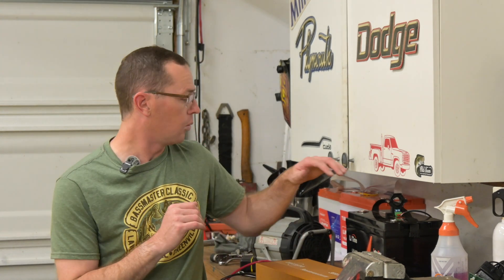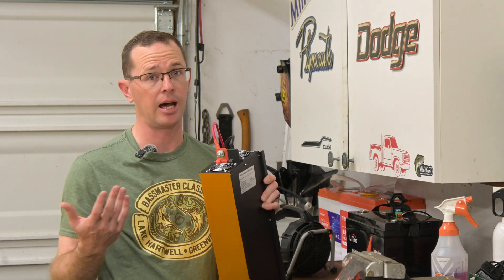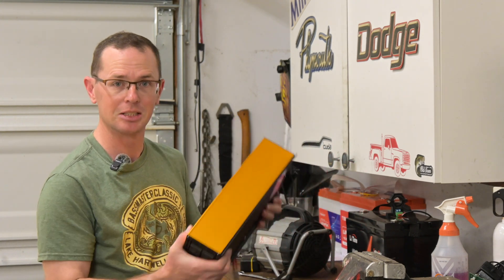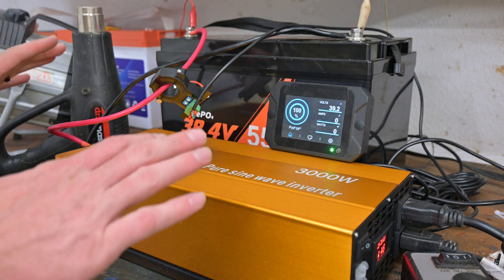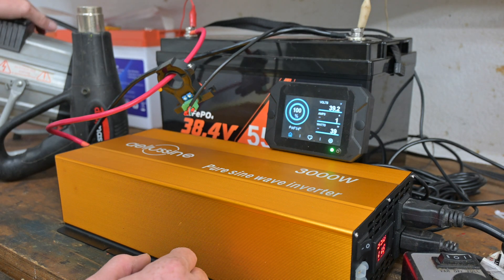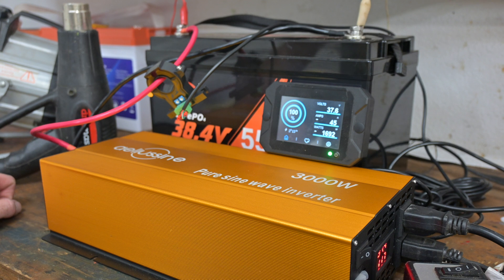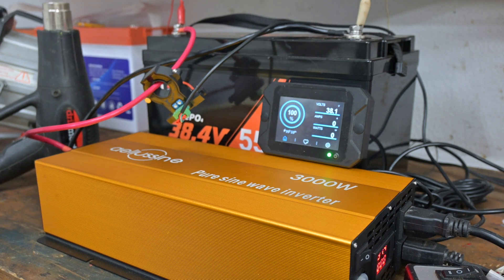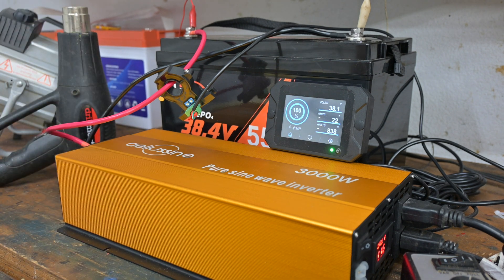BIG Power! Inverter Overview + Max Output Test | Aeliussine - 36v 3000W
We take a look at why we need one this big, it's features and put it to the test at over 3000W!

Related Links:
Aeliussine Inverter (36v, 3000W)
Aeliussine Inverter (24v, 3000W)
Aeliussine Inverter (12v, 3000W)
LiTime 36v Battery